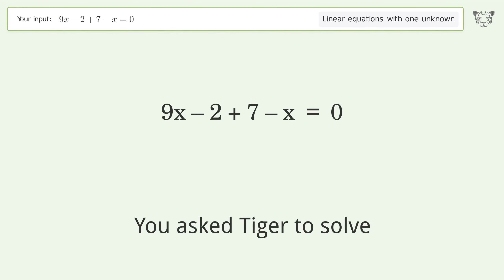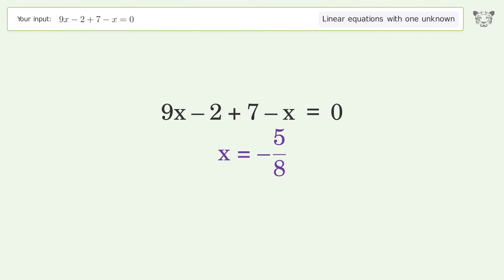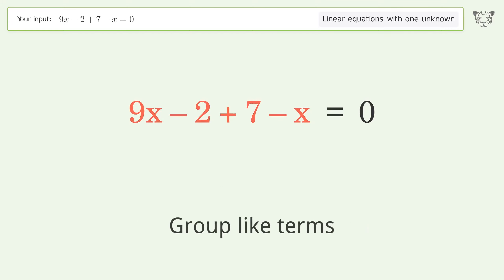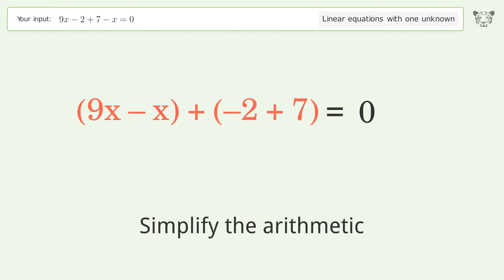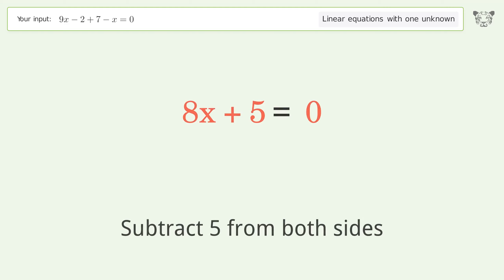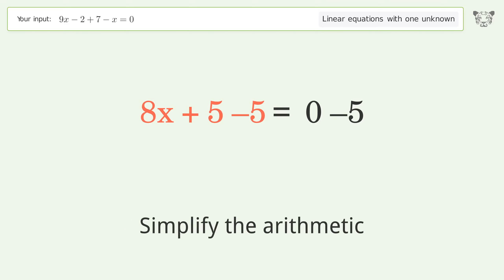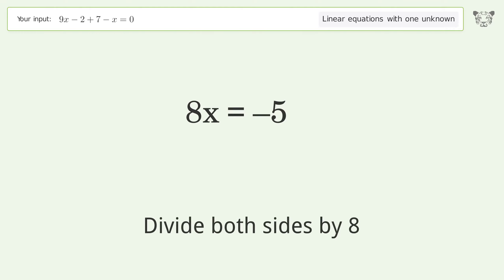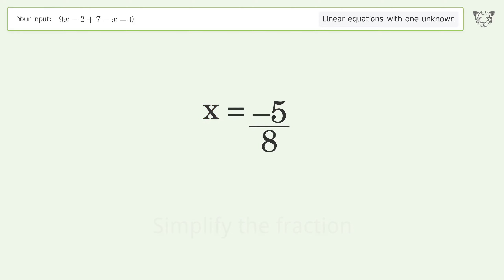Solve 9x-2+7-x=0: Linear Equation Video Solution | Tiger Algebra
Struggling with 9x-2+7-x=0? Watch our step-by-step video on Tiger Algebra to master this linear equation effortlessly. Also check out for more tips and tricks for dealing with linear equations with one unknown